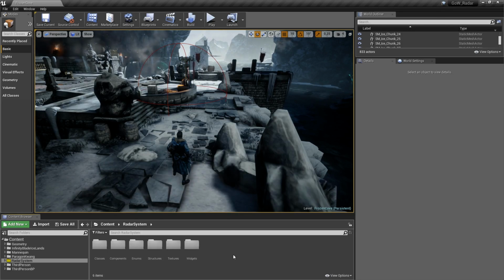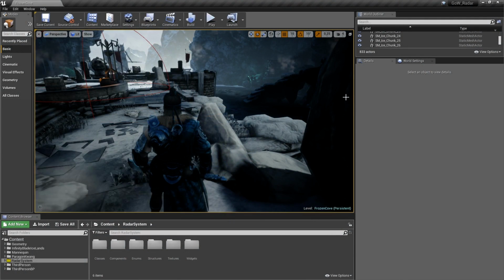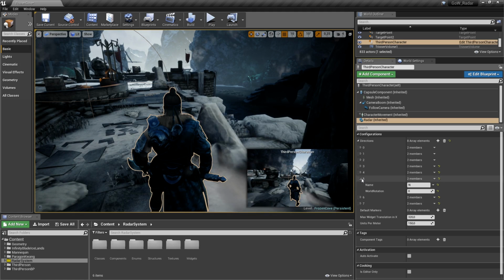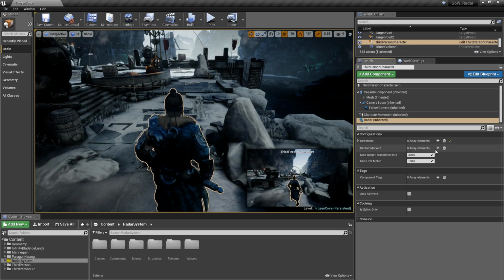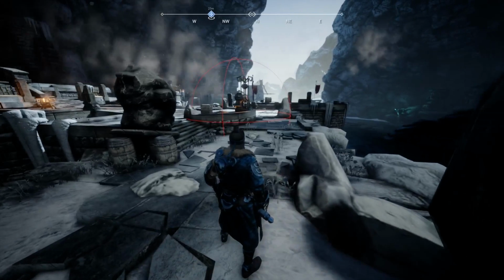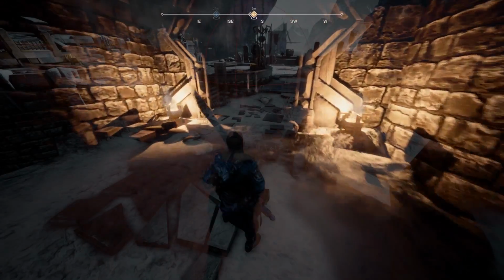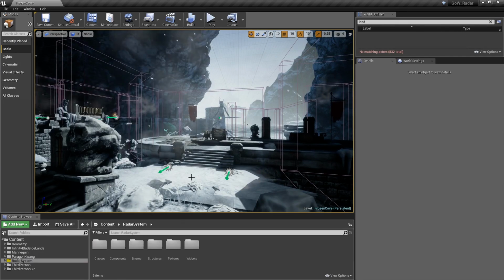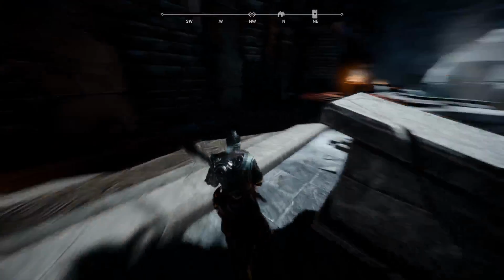[Eng] Showcase: RADAR/COMPASS SYSTEM in Unreal Engine 4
Video Description:
Every open world game seems to have one: A radar or compass leading the player to various mission goals or points of interest. In this video, I showcase a radar/compass system based on "God of War" that I have been working on lately. In addition to common features like directions and mission goals on the radar, you can add landmarks in the world that are always visible on the radar, highlight the radar when close to a secret and fade it out when the needs arise. The whole system is extremely modular and can be modified without any knowledge of C++ or coding at all!